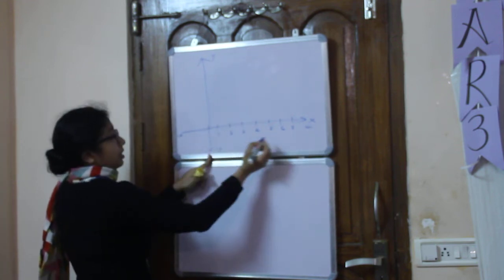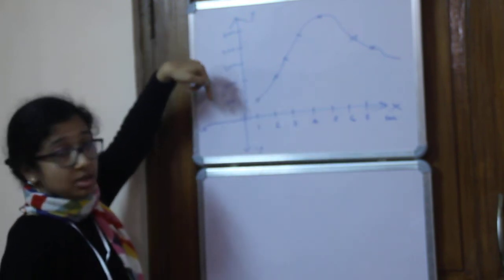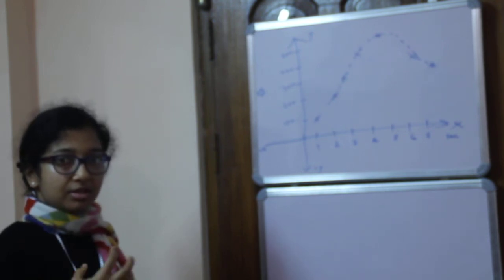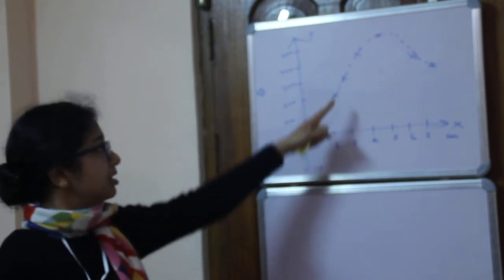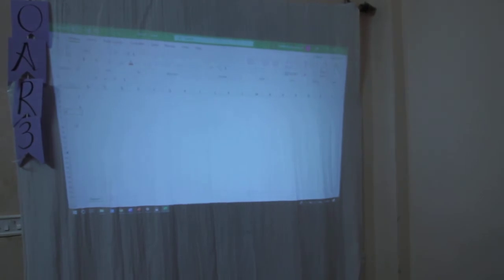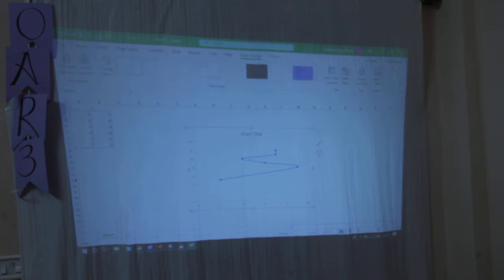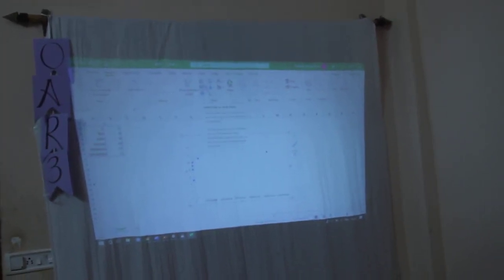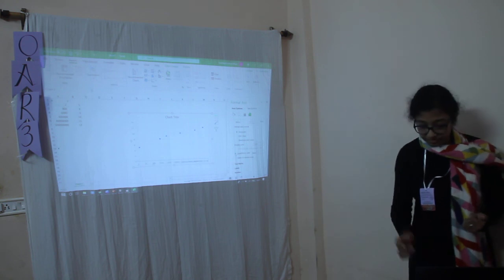Analysing complex datasets: How to plot data and analyse them by Dr Moumita Ghosh